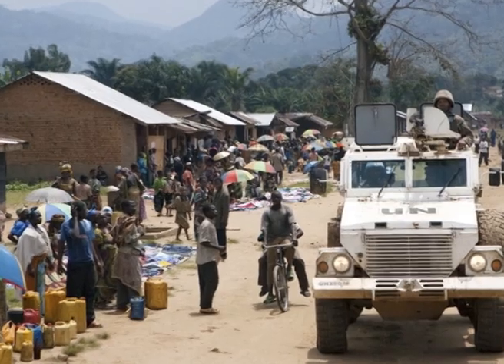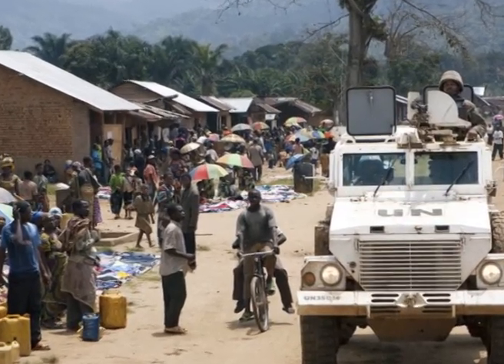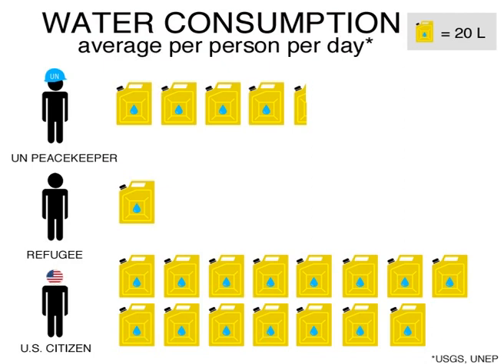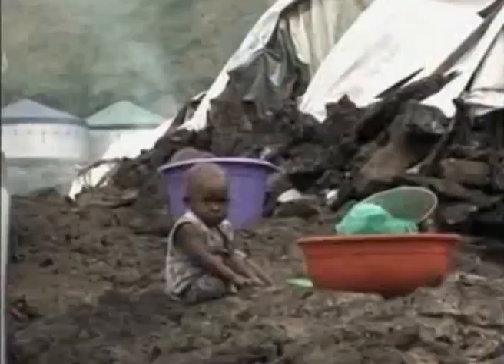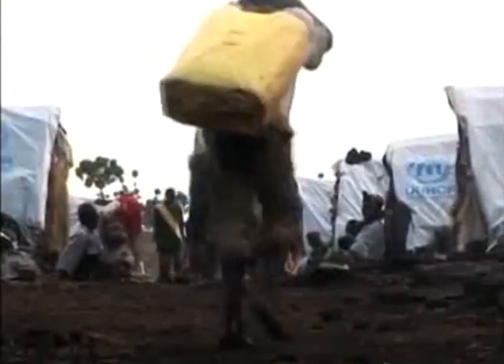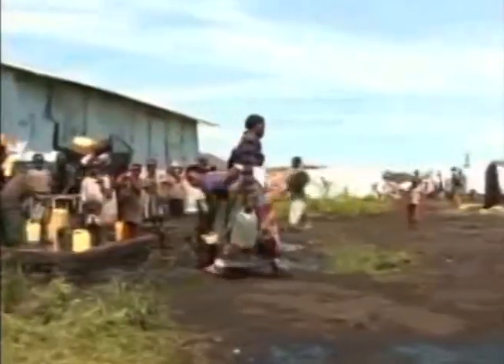Water Resources: Pressures in Post-Conflict Areas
By Tess Harper, Alayne Potter and Danielle Su; narrated by Elizabeth Nadler
Bass Connections project team: Exploring the Intersection of Energy and Peace-Building through Film
This film explores the relationship between UN Peacekeeping missions and water consumption in post-conflict settings. It delves into the pressures associated with sustainable water use between outside actors and local communities, refugees and internally displaced peoples. Using archival footage from United Nations Environment Programme assessments and expert interviews, we hope to shed light on the complexities associated with water and development and the ways in which UNEP is addressing these issues.